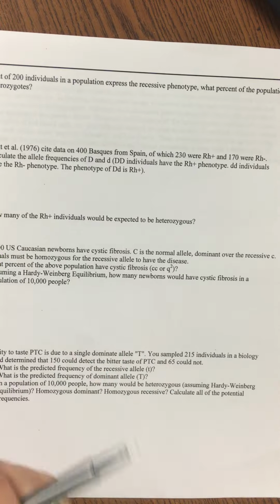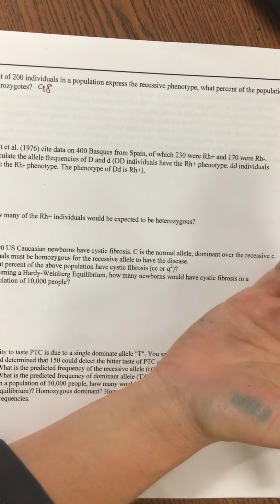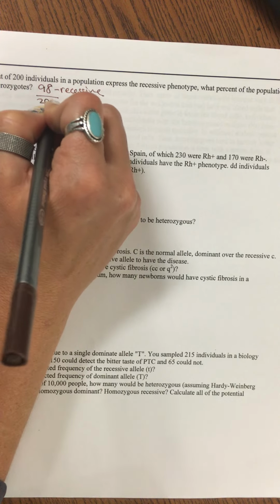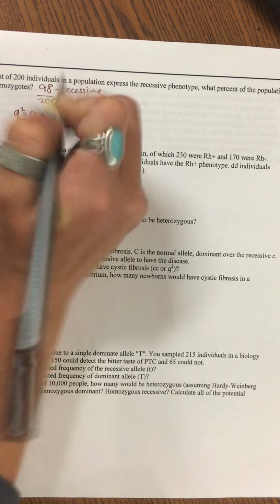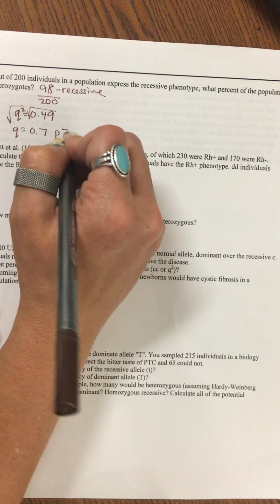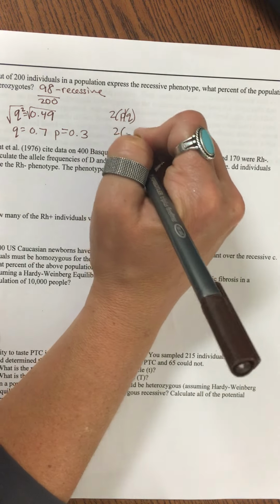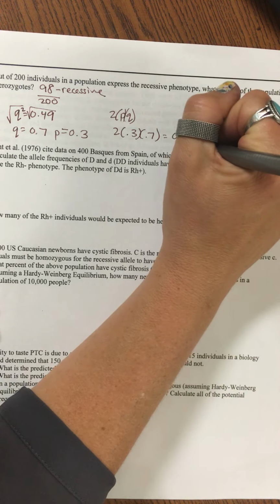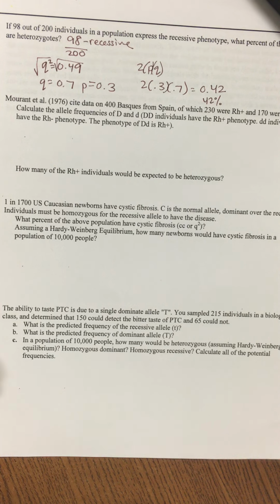Hardy Weinberg Practice Problems